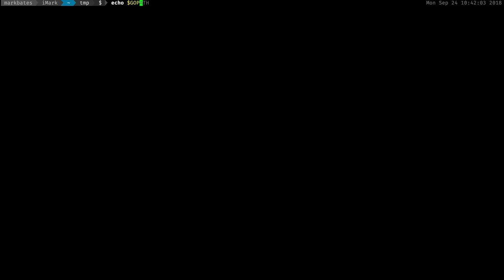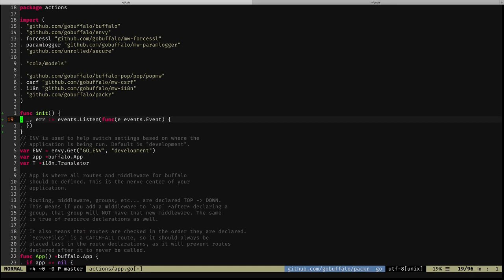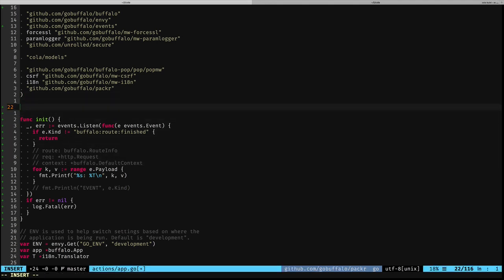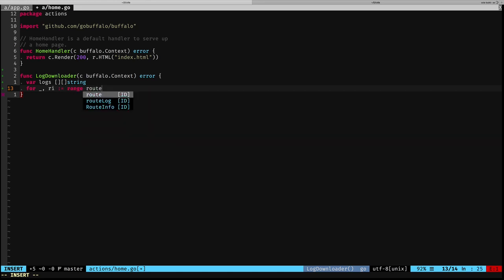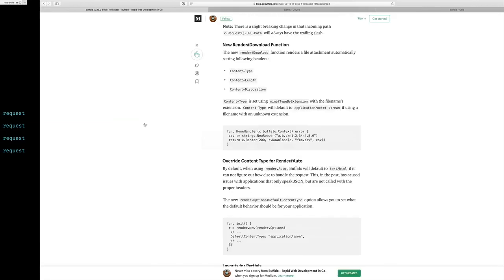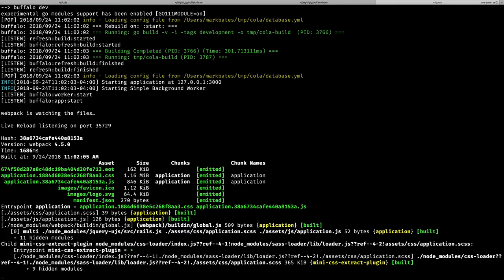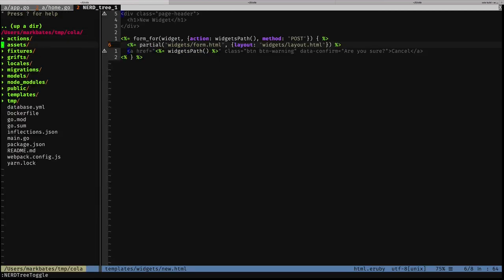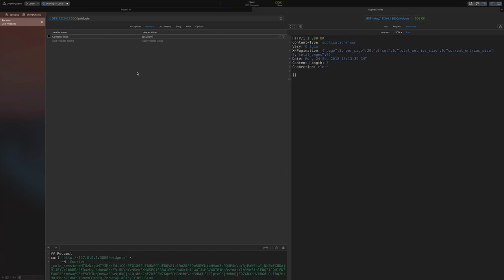Buffalo v0 13 0 Tour